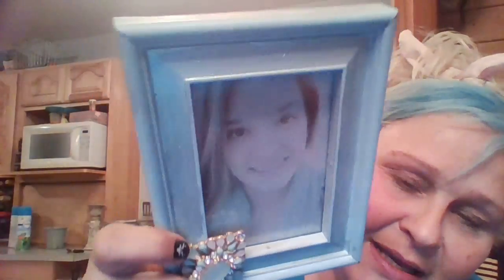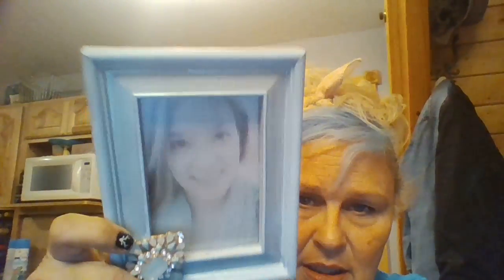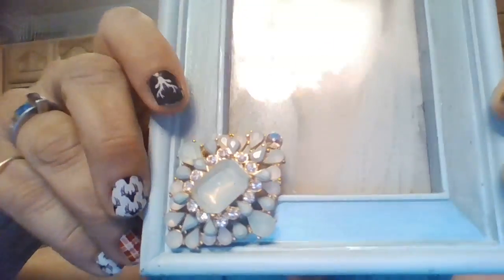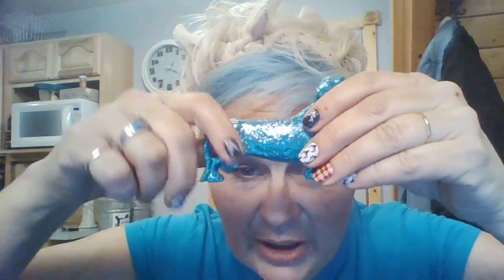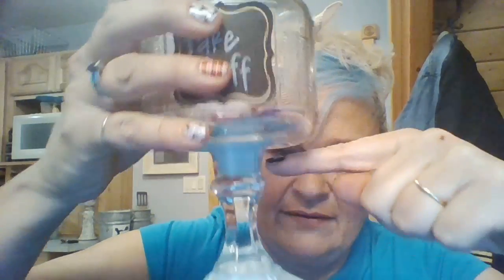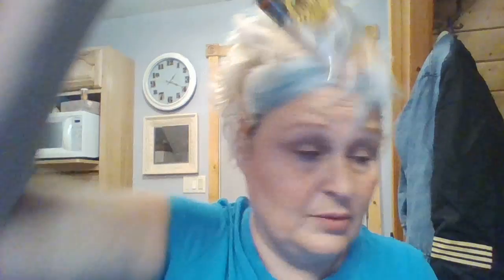Add Some Sparkle to ALL the Things!!!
Have you ever been asked, "If I start wearing Jamberry Nail Wraps, what will I ever do with my old polish???"